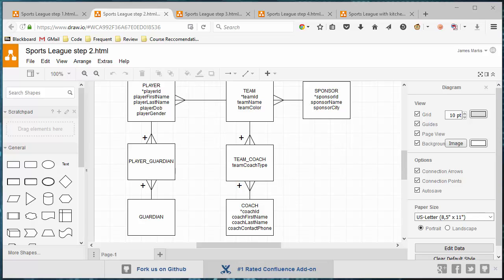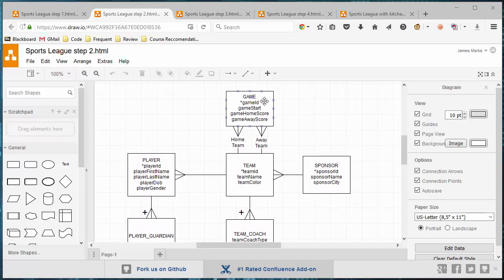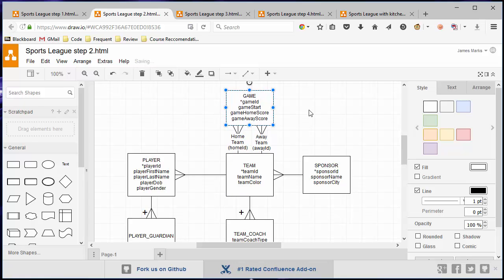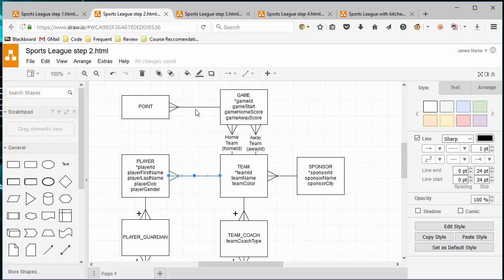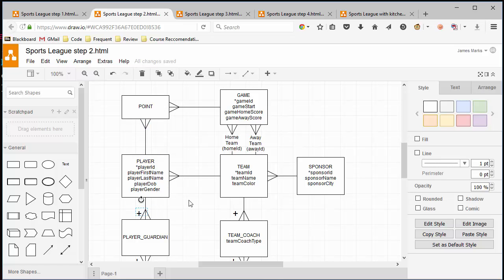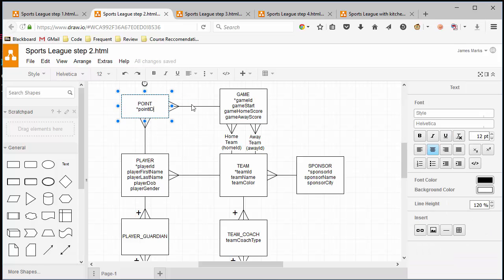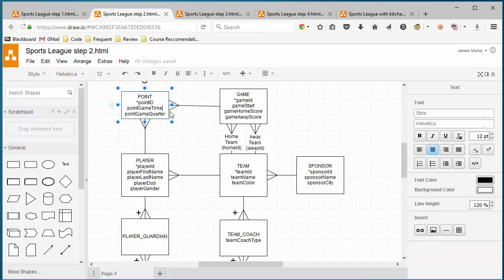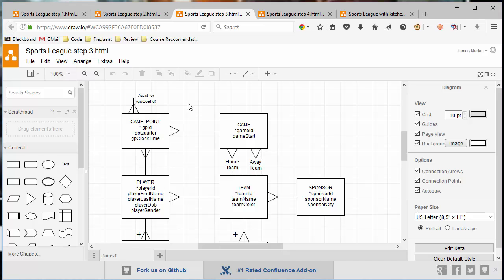[Database Design & Dev] Soccer Case #2: Extending the Original Case